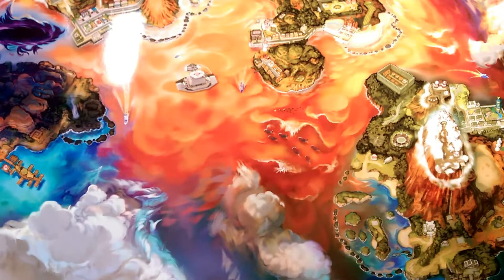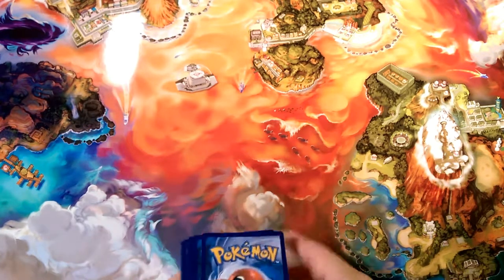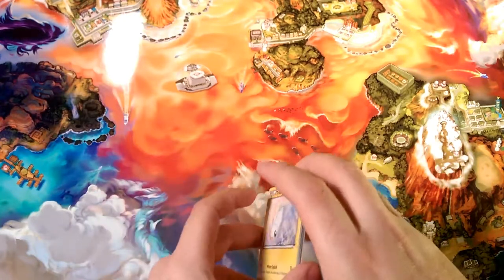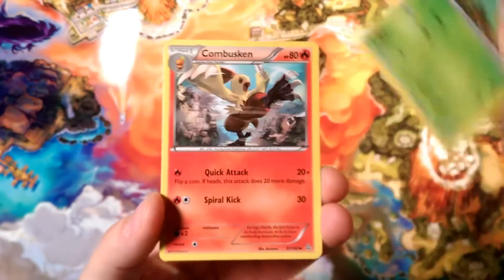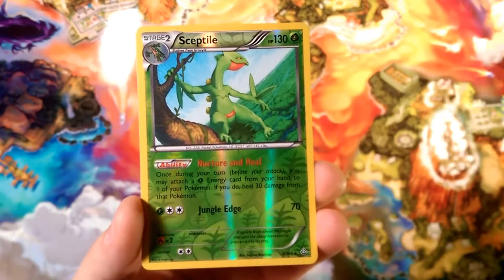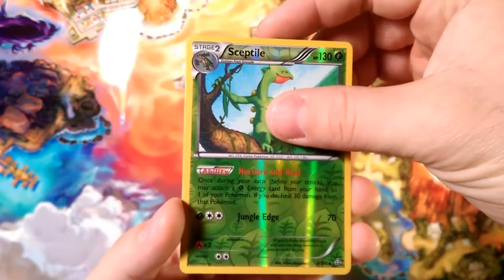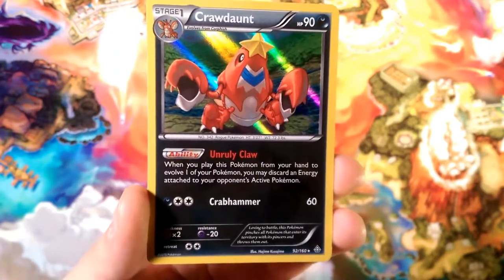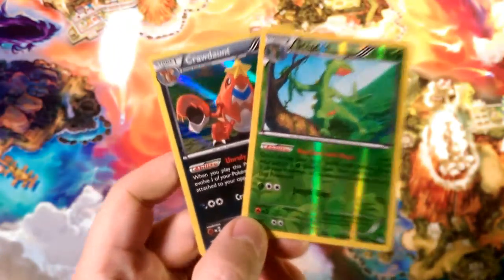Pack-A-Day#142 don't be so Unruly, be Nature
Alola Dapper friends, DapperDraby here with you today to bring you another Pokémon tcg pack-a-day opening. Primal Clash this week has not hit very hard yet this week. Hopefully today can change that. Let's see what is in store deep in the sea. Check it out.